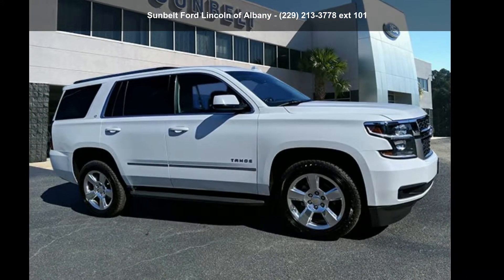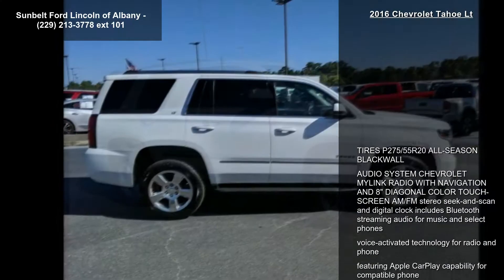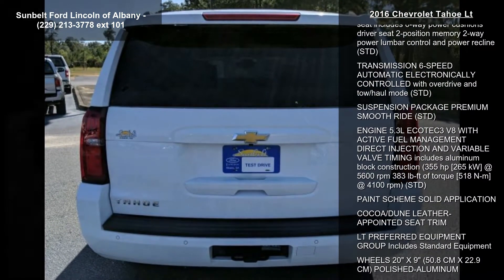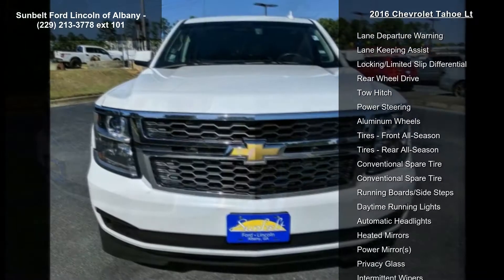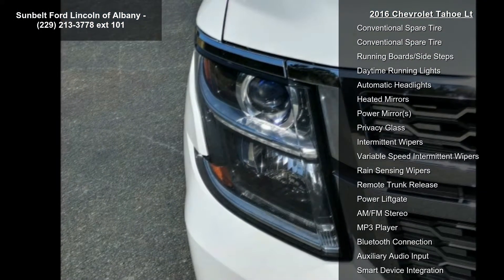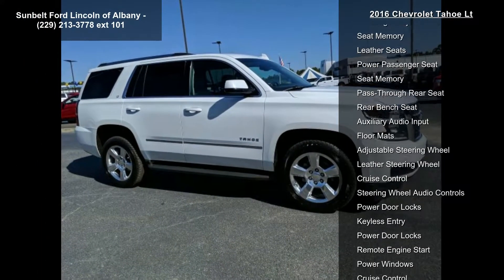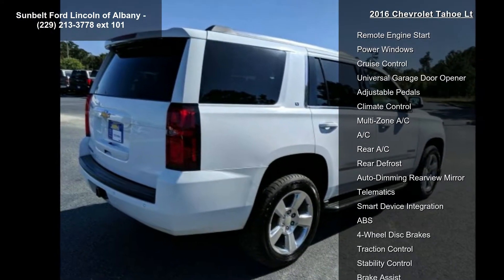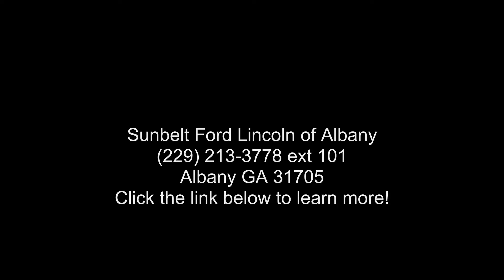2016 Chevrolet Tahoe LT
2016 Chevrolet Tahoe Lt

Condition: Used
Mileage: 125552
Transmission: 6-Speed Automatic
Exterior Color: White
Doors: 4
Stock
Cylinders: 8